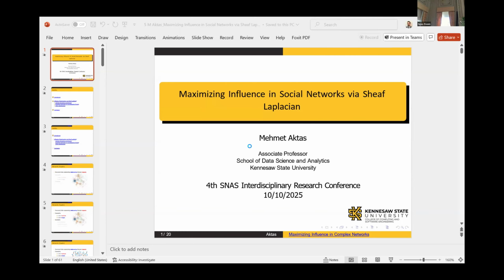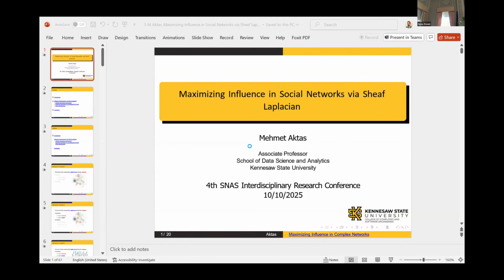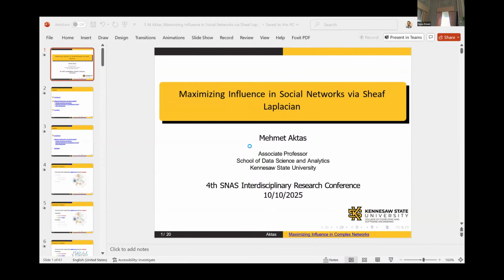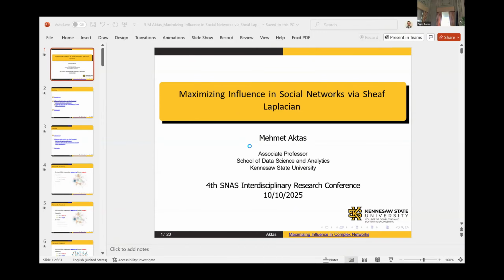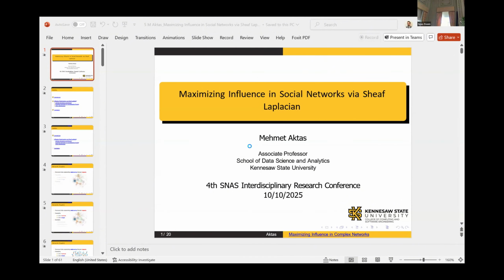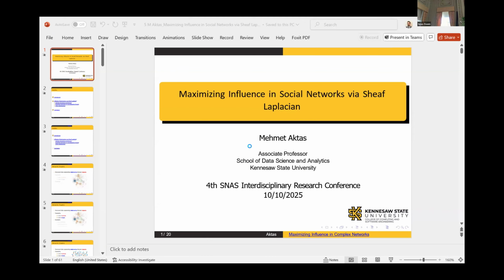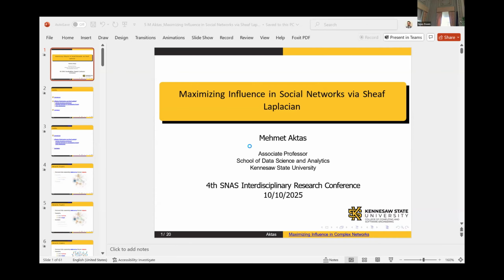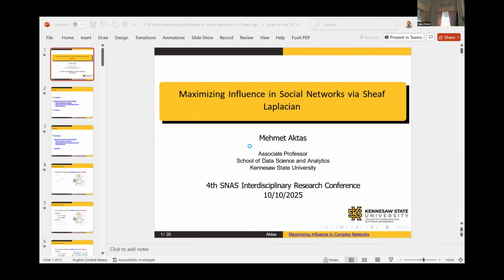Maximizing Influence in Social Networks via Sheaf Laplacian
Explore how mathematical frameworks can enhance our understanding of social dynamics.

In this session, Mehmet Aktas, Ph.D. presents “Maximizing Influence in Social Networks via Sheaf Laplacian” — a deep dive into how sheaf theory and network analysis intersect to optimize influence propagation within complex social systems.